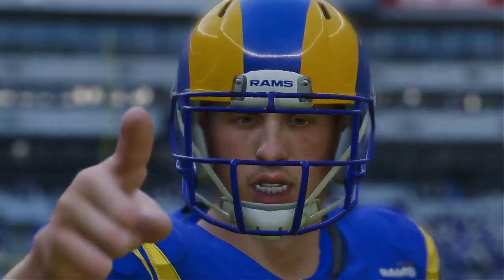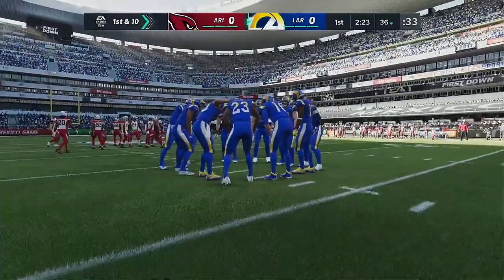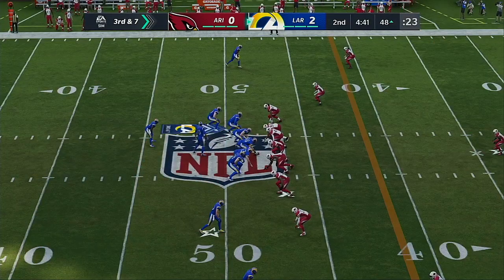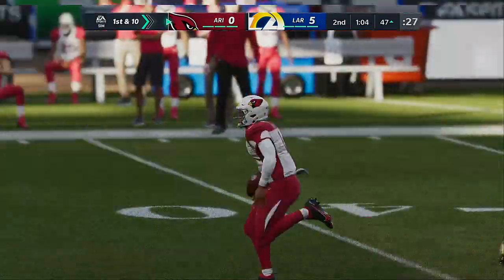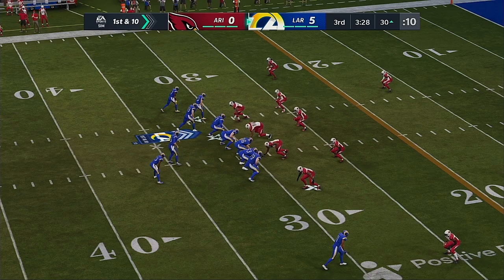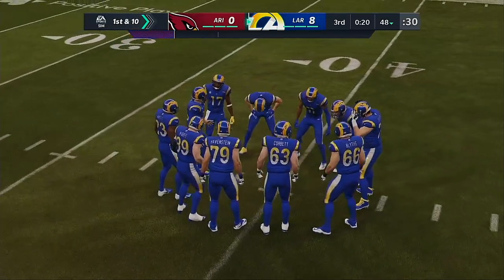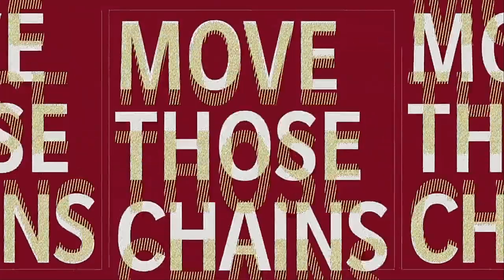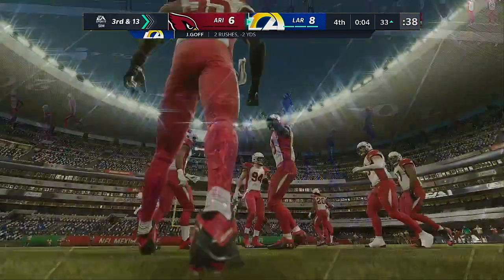NFL 2021 Season Week 4 Arizona Cardinals @ Los Angeles Rams